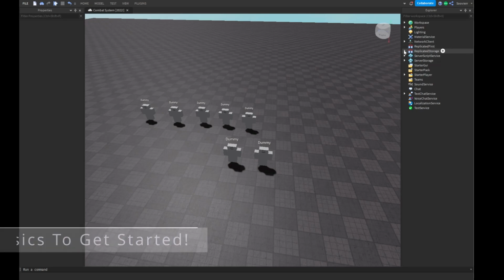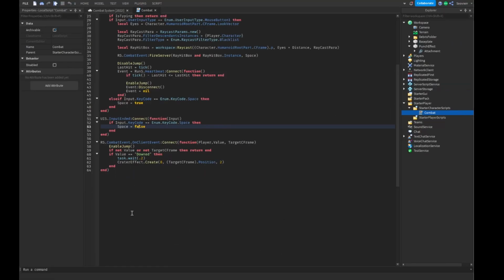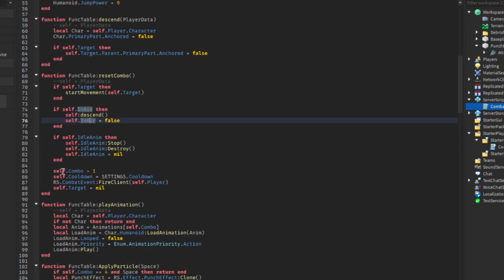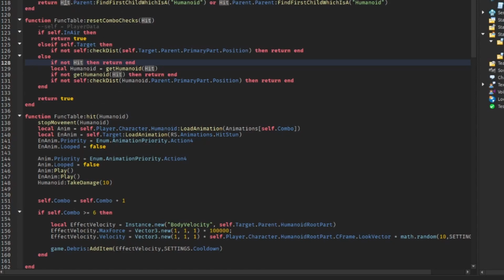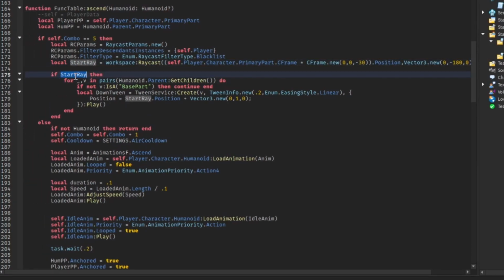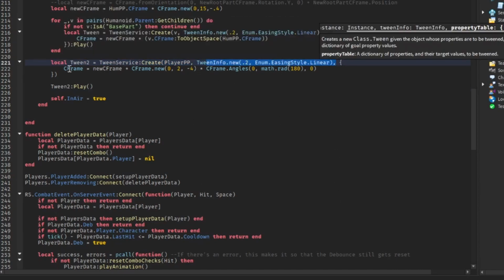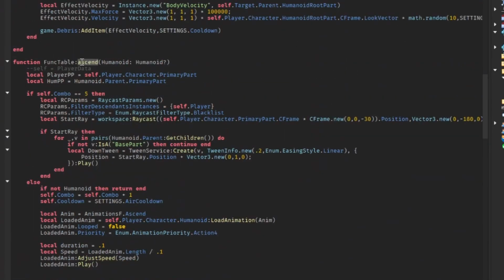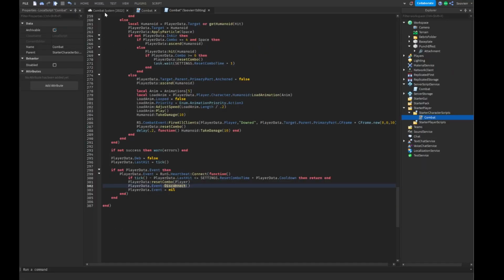Roblox Air Combat System [2022!]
Yeah we back at it again! Hope you enjoyed this video and mainly hoped you learned something from this video!

Have a suggestion for our next video? Hit us up on discord and we can get it done for you!